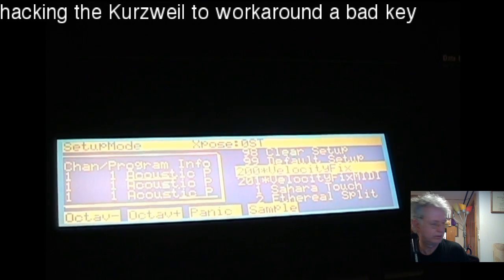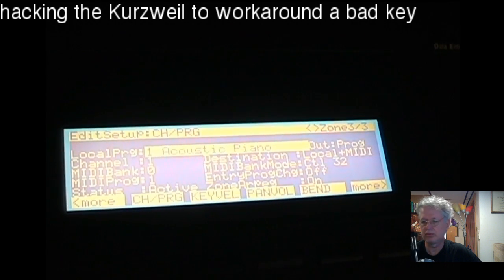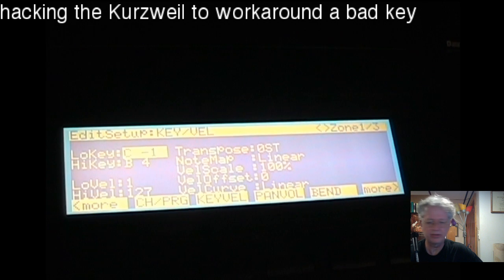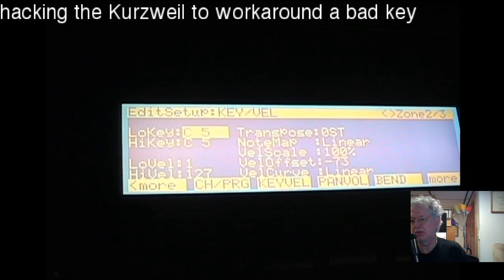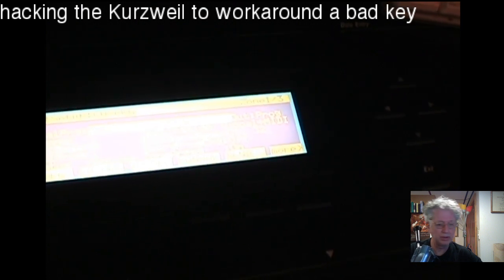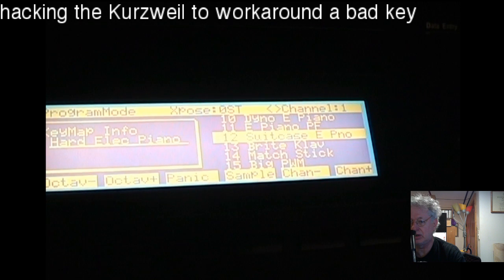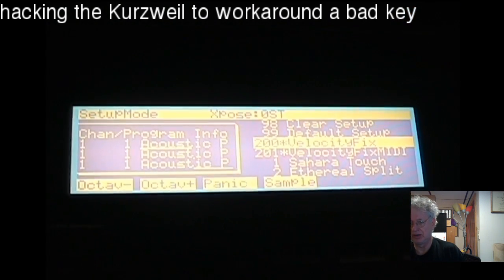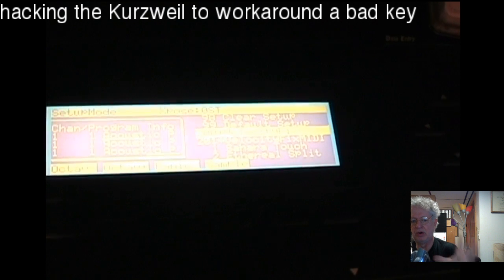Hacking the Kurzweil keyboard to workaround a bad key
Does your Kurzweil have a bad key that triggers at full velocity or none at all? Here's a software workaround that doesn't fix it, but it will mask the note so it blends in with the other keys. It uses Setup Mode on your keyboard to do this. Full details at this article

Apologies for the shaky video quality. Everything was being done in one take by hand. I hope this helps bring usability back to your old Kurzweil! Let me know if it works for you or if you have other, better tips.